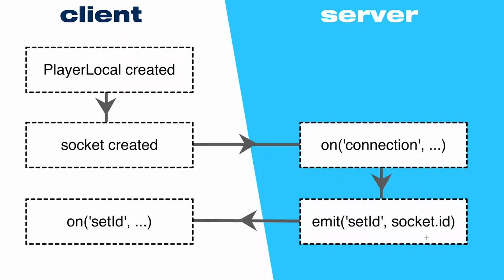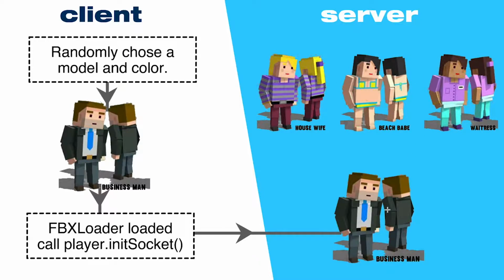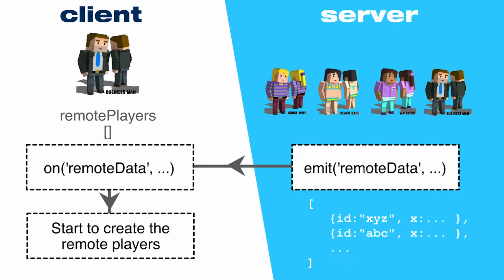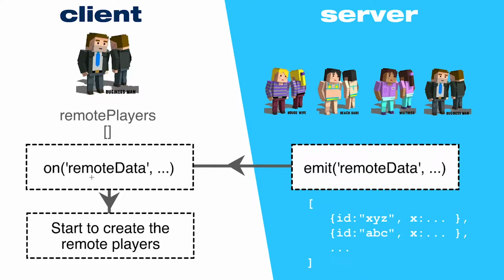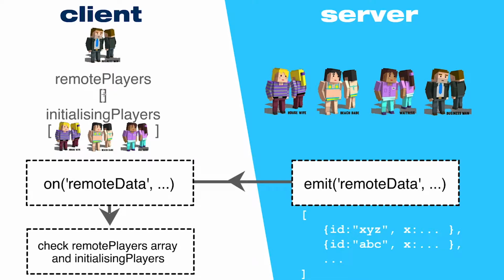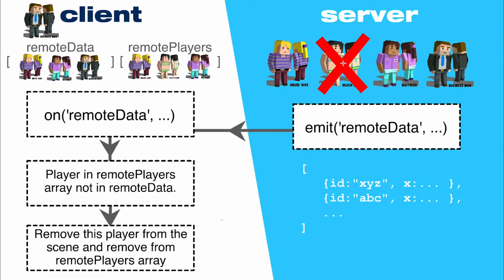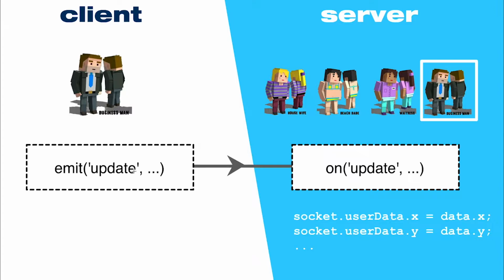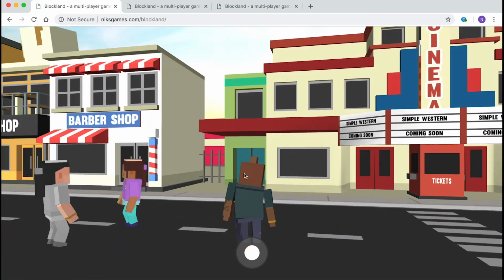Create a 3D Multi-player Game using THREE.js and SOCKET.io - part 6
This video is from my Udemy course. Get the full course for a great discount by following this

The resources you need to follow along with the course are